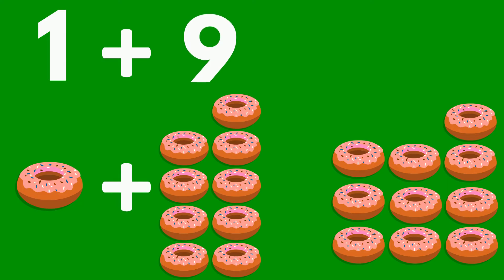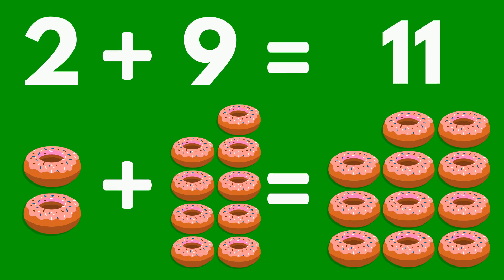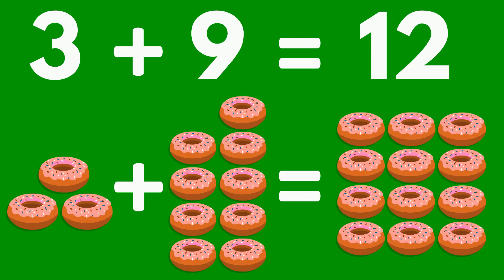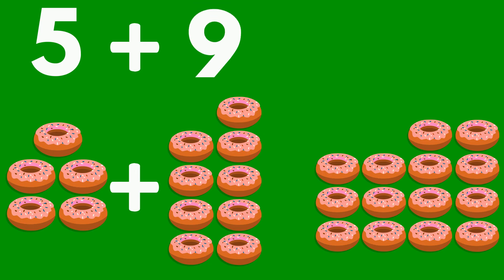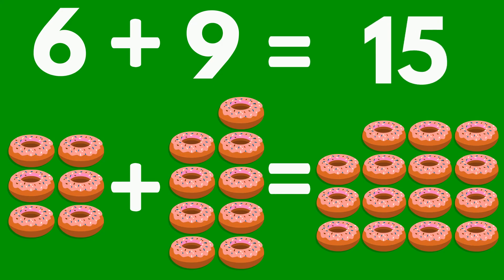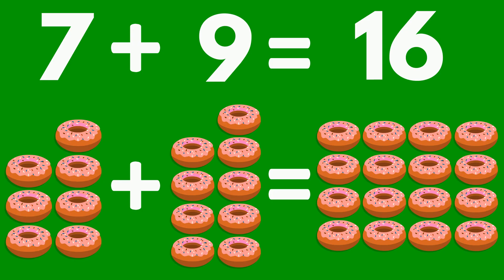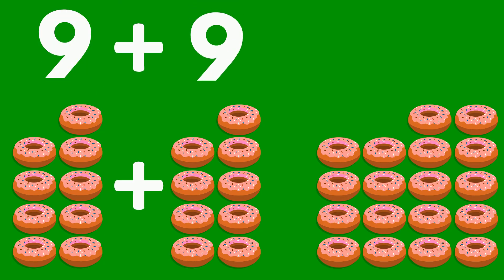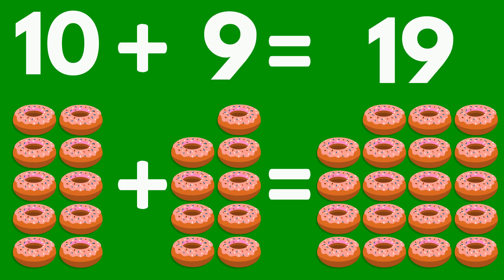Add Numbers by 9 | Addition for Kids (with Learning Time Fun)